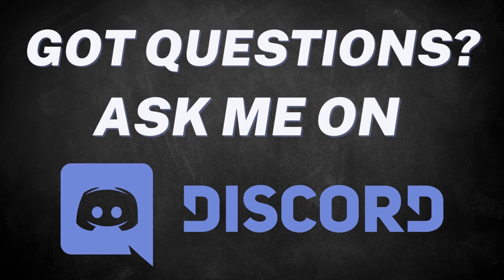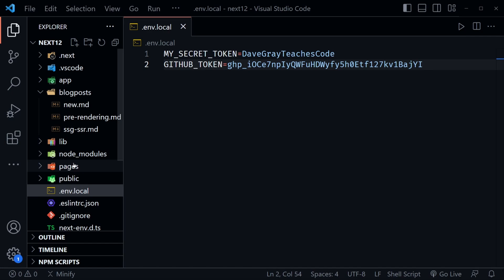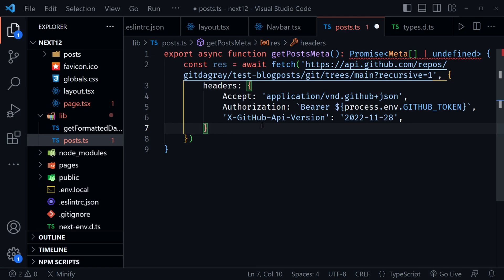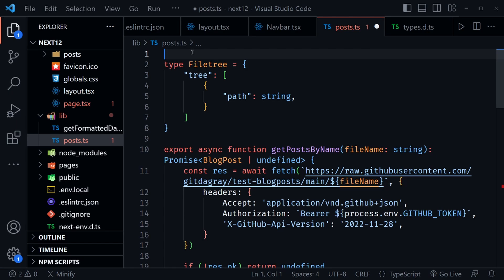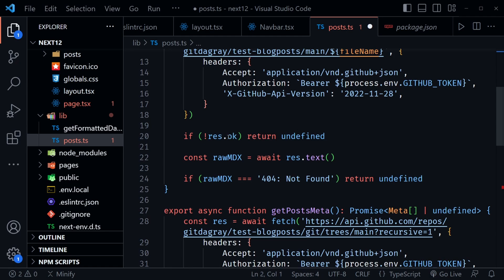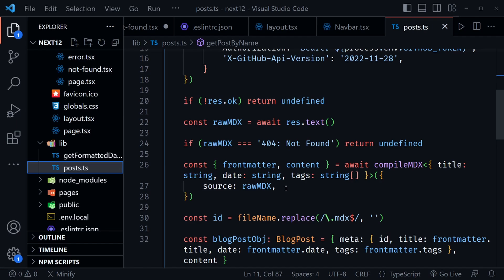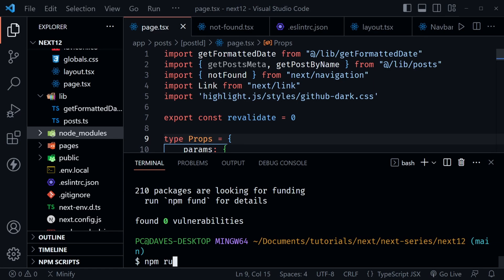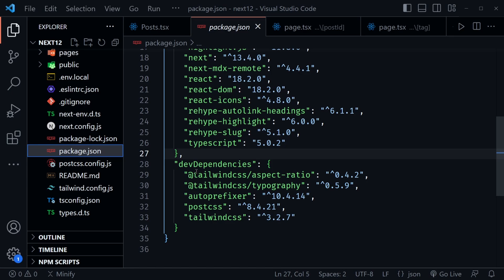Build and Deploy a Next.js Blog with Remote MDX Content Files and Nextjs 13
Build and Deploy a Next.js blog with Remote MDX Content Files and Nextjs 13. This is the final project in the Next.js 13 for Beginners tutorial series. You will learn how to fetch remote MDX content, process it, apply incremental static regeneration with revalidation, and more.

Build and Deploy a Next.js Blog with Remote MDX Files and Nextjs 13

(00:00:00) Intro
(00:00:05) Welcome
(00:00:27) Starter Code and Project Notes
(00:01:43) npm install next@latest
(00:02:14) What is MDX?
(00:02:44) Remote MDX Content Repository
(00:05:23) GitHub API Token
(00:07:33) root page.tsx
(00:08:57) Setting an eslint rule
(00:09:59) root layout.tsx
(00:11:22) components / Navbar.tsx
(00:11:52) Clean-up
(00:12:50) lib / posts.ts / getPostsMeta
(00:18:26) lib / posts.ts / getPostByName
(00:21:13) next-mdx-remote & compileMDX
(00:26:17) components / Posts.tsx
(00:27:44) components / ListItem.tsx
(00:28:04) Dynamic Post Pages
(00:36:35) Check progress with npm run dev
(00:38:15) Adding Highlight.js & Rehype Plugins
(00:44:38) Dynamic Tag Pages
(00:50:48) taillwindcss aspect-ratio
(00:51:52) Video component
(00:54:42) Custom Image component
(01:01:12) next-sitemap
(01:03:53) Checking Revalidation for ISR
(01:07:55) On-Demand Revalidation with revalidatePath
(01:17:14) Deploy to Vercel
(01:24:51) Checking Deployed On-Demand Revalidation
(01:26:29) Project & Series Wrap-up

Was this Next.js 13 tutorial about building and deploying a Nextjs blog with Remote MDX files helpful? If so, please share.